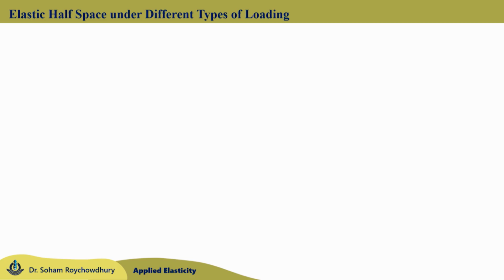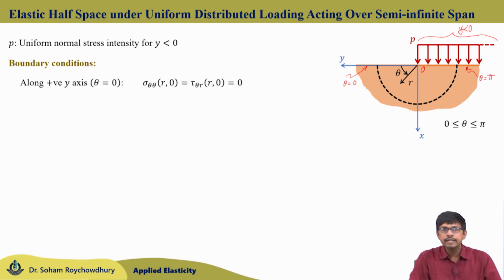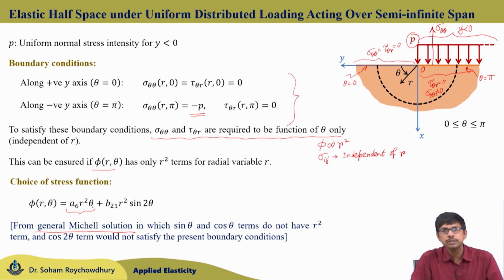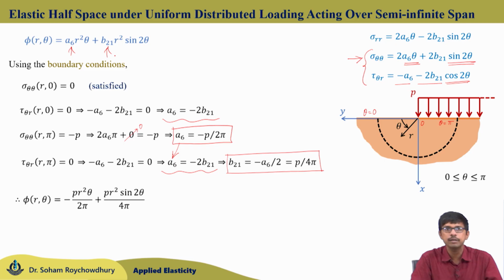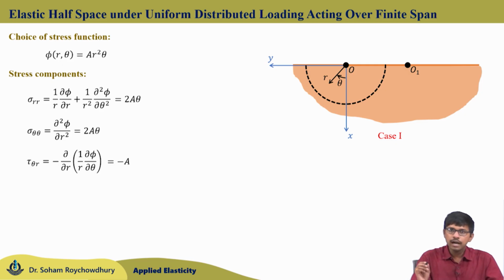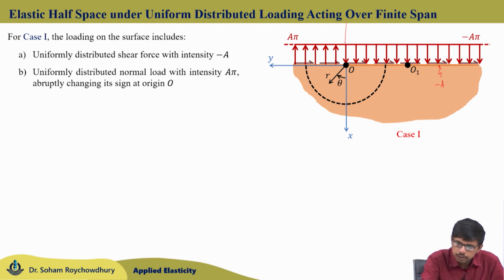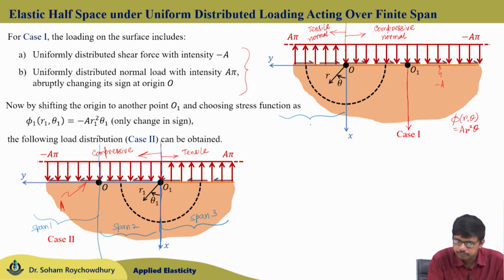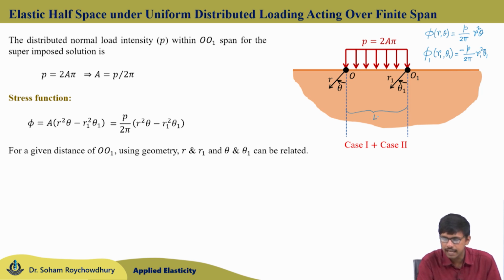Lecture 49 : Semi-infinite Domain Problems IV